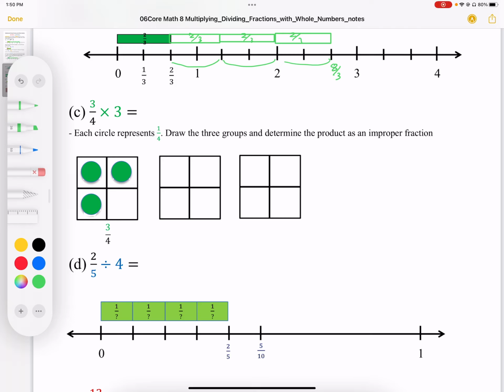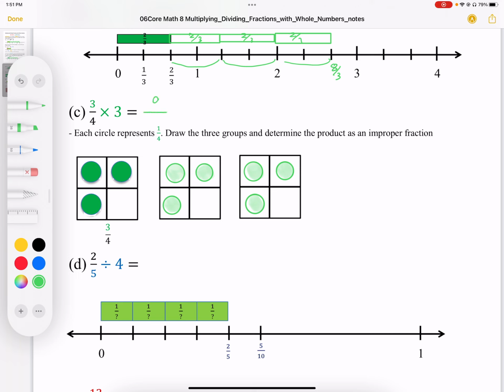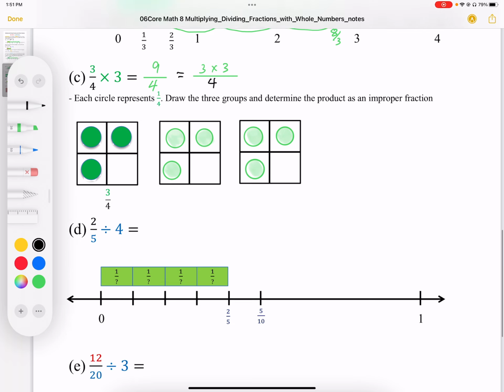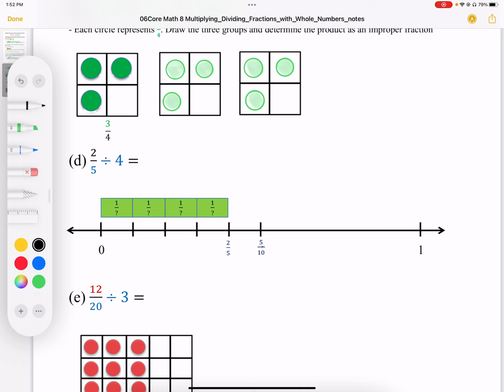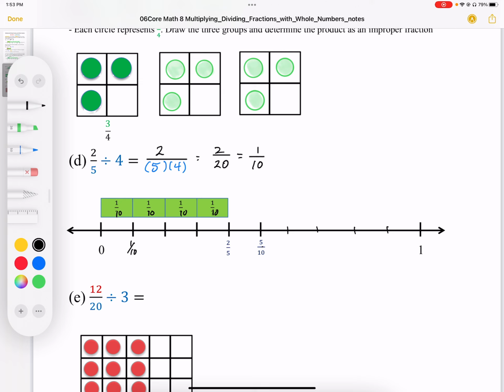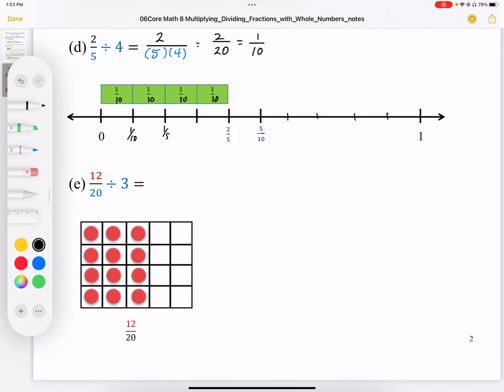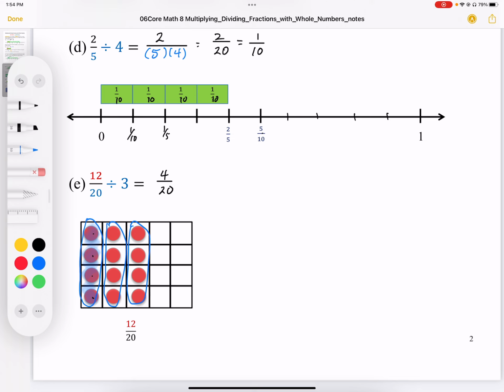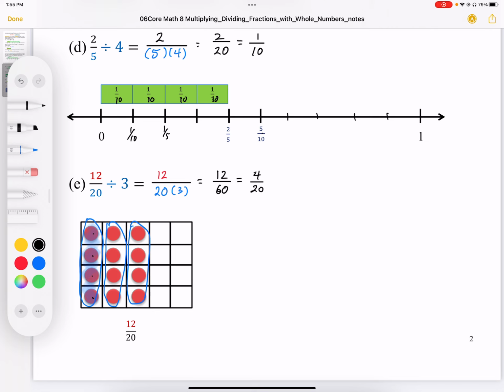06 Multiplying and Dividing Fractions with Whole Numbers Part3